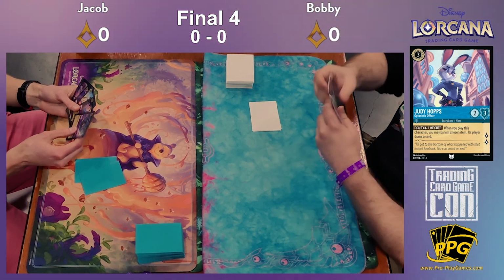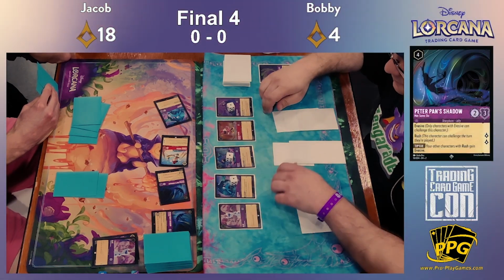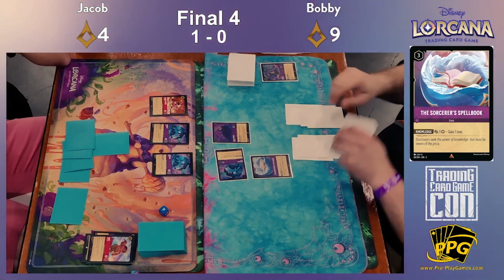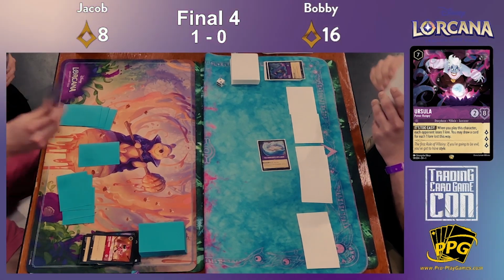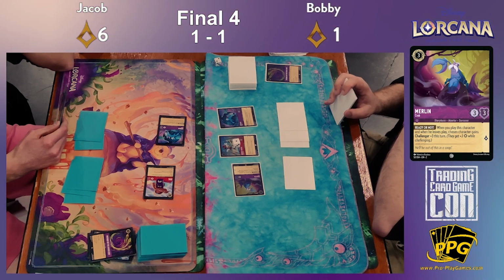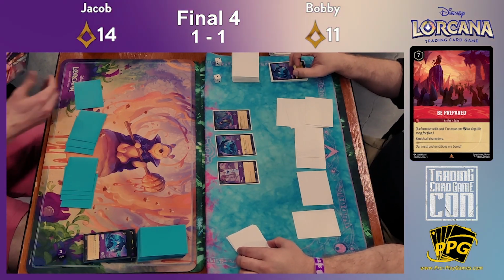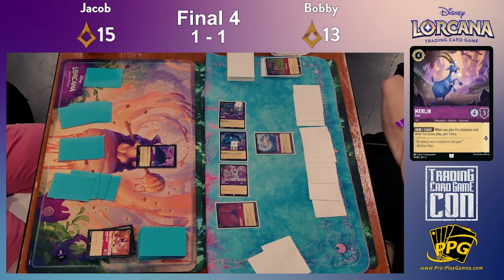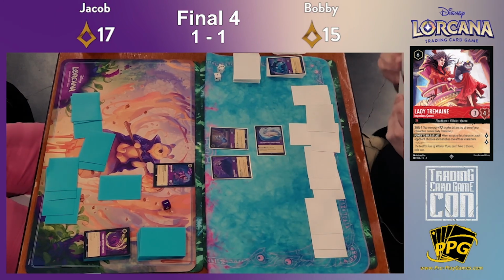Lorcana PPG Houston Tournament - 100 Players | [Lorcana Gameplay]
Some of the best North American Disney Lorcana competitive players descended on Houston in February 2024 to see who would walk away with a significant prize. In this semifinal match, we watch Bobby Brake play Jacob Osmanski for a spot in the finals. This is an incredible match that went to three games. Commentary by Jack Patillo and the Illumiteers.

Note: This video uses trademarks and/or copyrights associated with Disney Lorcana TCG, used under Ravensburger’s Community Code Policy We are expressly prohibited from charging you to use or access this content. This video is not published, endorsed, or specifically approved by Disney or Ravensburger. For more information about Disney Lorcana TCG,